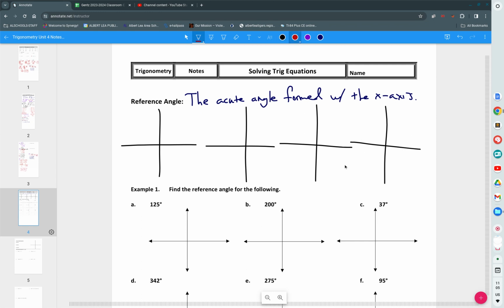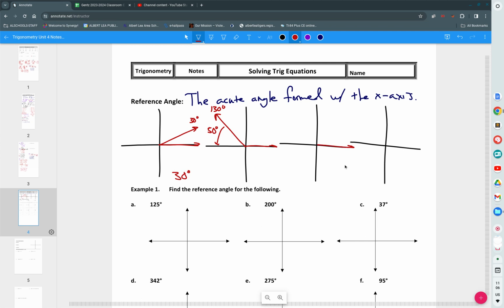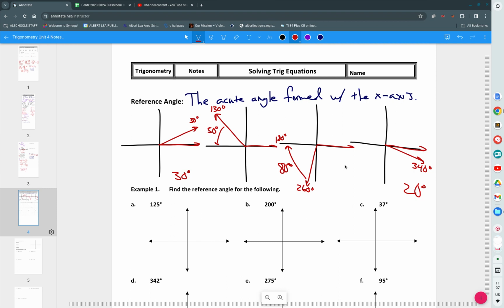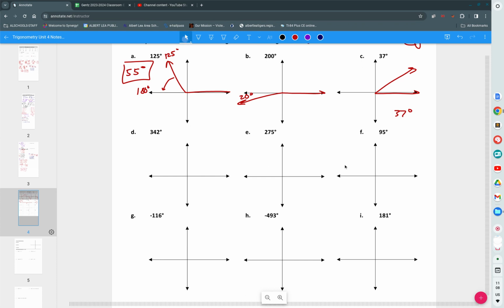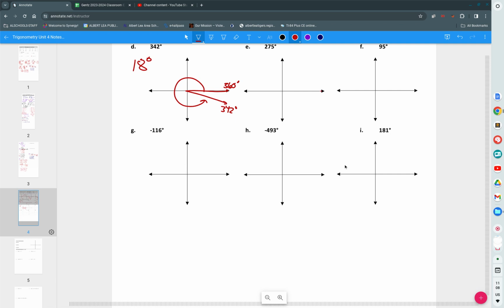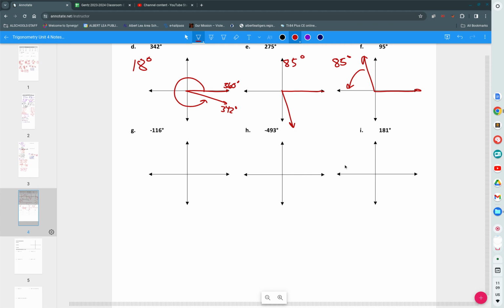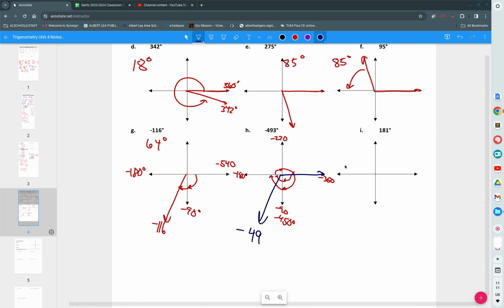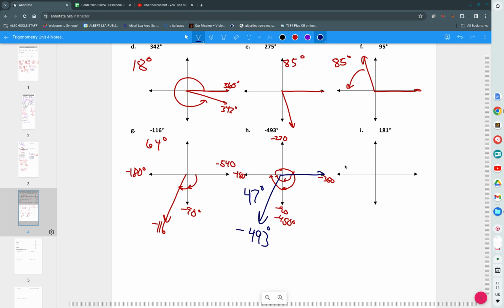Trigonometry Unit 4 Notes Reference Angeles 2024